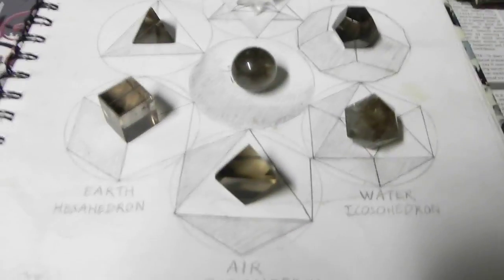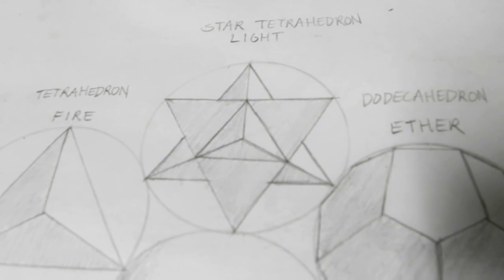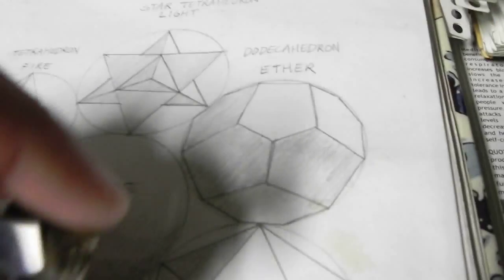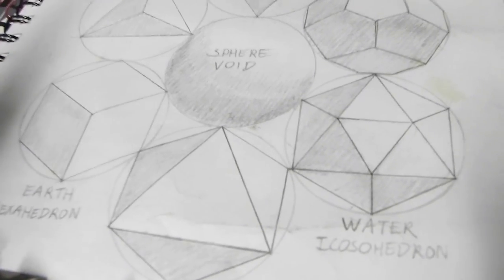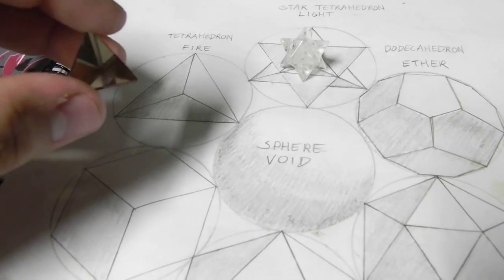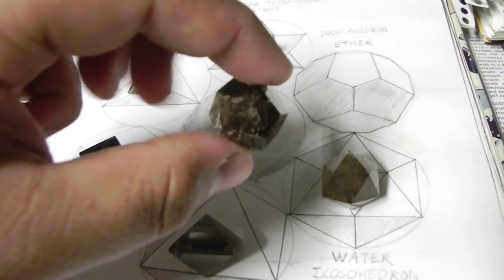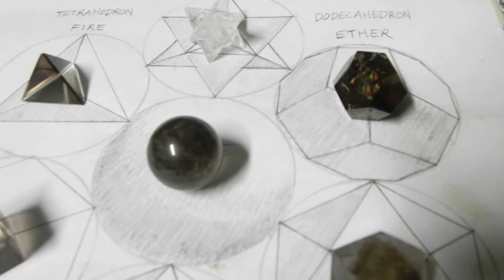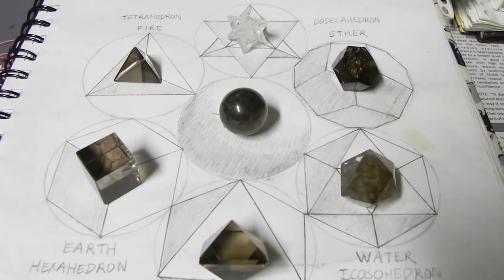Sacred Seven Crystal Solids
5 Platonic solids plus the Sphere and the Star Tetrahedron. What they represent in Alchemy as Element and Directions.

Star Tetrahedron= Light= Up
Tetrahedron= Fire, Plasma= South
Hexahedron= Earth, Solid= North
Octahedron= Air, Gas= East
Icosohedron= Water, Liquid= West
Dodecahedron= Ether, Prana= Center
Sphere= Void, Space= Down

Together they form the Sacred Seven Solids.